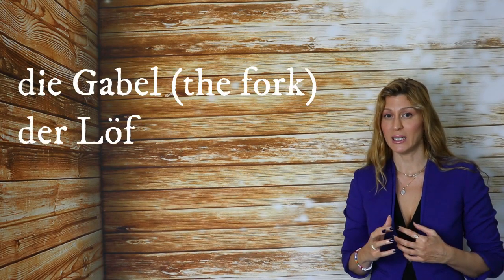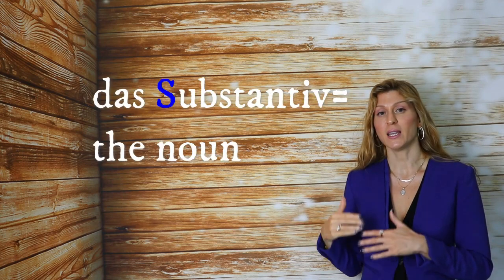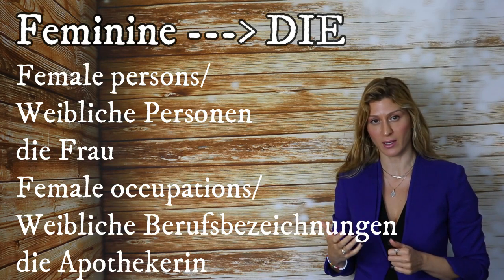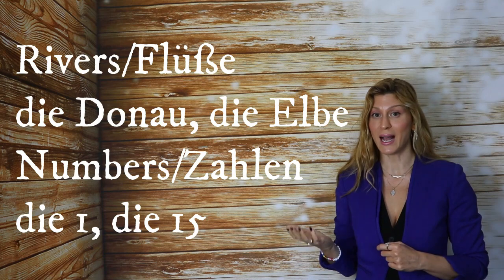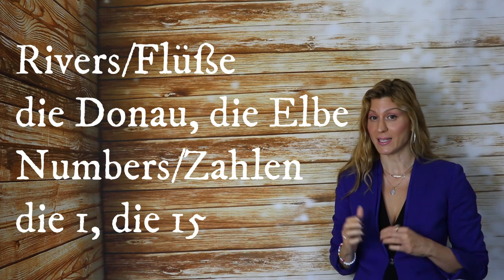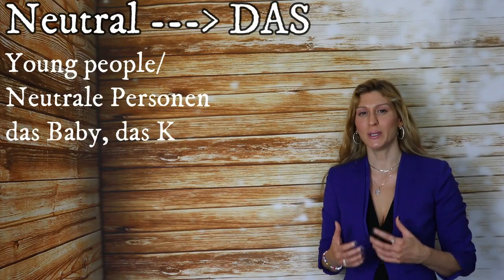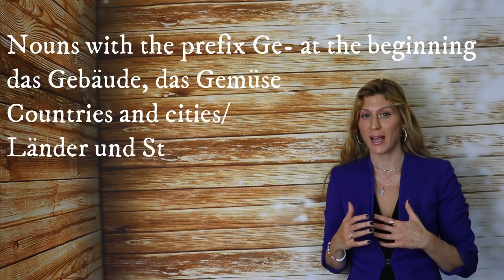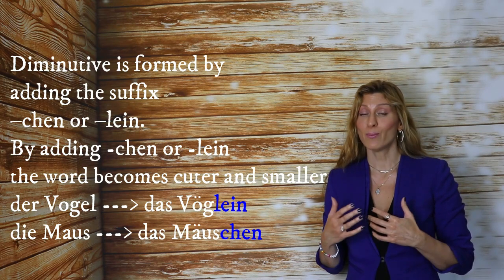DIE, DER, DAS?!? German Genders!! Tips, Tricks and Hacks!! Updated Version!!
The German Noun has 3 articles or 3 genders. Feminine die, Masculine der, Neutral das. Which is equivalent to the English the.
The gender is shown by the article in front of the noun. In German, the gender of a noun is part of its identity, they go hand in hand.  If you say a German word without the gender, unfortunately you won’t be using the noun correctly. There is really no way around it, you simply have to learn it.
If I would to take flatware for example. You have die Gabel (the fork), der Löffel (the spoon) and das Messer (the knife). Which means the fork is feminine, the spoon is masculine and the knife neutral.
Luckily there are rules and guidelines that helps you determine the article so you can remember and learn much faster. And today I will give u useful tips, tricks and hacks.
Some statistics: Approximately
46% weiblich
34% männlich
20% neutral
What is a noun? A noun is people, places or things.
Construction: das Substantiv. All german nouns have a capital letter.
3 sections
Biological sex Biologisches Geschlecht
Meaning Bedeutung
Suffix
Suffix is the easiest one specially for beginners, its straightforward and u can memorize them.
Feminine Femininum
Female persons or female occupations:  die Frau, die Apothekerin
Weibliche Personen und weibliche Berufsbezeichnungen
The -in at the end indicates that it is a female person and the same goes for people coming from a certain country.
Flowers and trees Bäume und Blumen die Rose, die Tanne
Rivers Flüße: die Donau, die Elbe
Fruits  Früchte: die Banane, die Ananas
Numbers Zahlen die 1, die 15
-anz die Distanz (the distance)
-e die Sprache (the language)
-enz die Existenz (the existence)
-ei die Bücherei (the library)
-frau die Hausfrau (the housewife)
-heit die Schönheit (the beauty)
-ie die Demokratie (the democracy)
-ik die Musik (the music)
-in die Apothekerin (the pharmacist)
-ion die Position (the position)
-keit die Möglichkeit (the possibility)
-schaft die Leidenschaft (the passion)
-tät die Universität (the university)
-ung die Endung (the ending)
-ur die Natur (the nature)
Masculine Maskulinum
Male persons/male occupations: der Mann der Apotheker
Seasons, Months, Days of the week, time of the day
Jahreszeiten, Monate, Wochentage, Tageszeiten
der Sommer, der Winter, der Januar, der November, der Montag der Freitag, der Morgen der Abend
Cardinal points Himmelsrichtungen der Süden der Norden
Weather conditions Wettererscheinungen der Regen der Wind
Alcoholic drinks Types of liquor der Wein, der Gin,
Minerals Mineralien der Diamant der Granit
Car brands: Automarken der Audi, der BMW
-and der Doktorand (the PhD student)
-ant der Praktikant (the intern)
-är der Bär (the bear)
-en der Ofen (the oven)
-ent der Patient (the patient)
-er der Musiker (the musician)
-eur der Friseur (the hairdresser)
-ich der Teppich (the carpet)
-ig der Honig (the honey)
-ismus der Tourismus (the tourism)
-ist der Polizist (the police officer)
-ler der Künstler (the artist)
-ling der Schmetterling (the butterfly)
-or der Motor (the engine)
-s der Schnaps (the booze)
-us der Zirkus (the circus)
Neutral Neutrum
Young people Neutrale Personen -Das Baby das Kind
Verbs acting as nouns. Das Essen, das Lesen
Substantivierte Verben
nouns with the prefix Ge- at the beginning -Das Gebäude, Das Gemüse
countries and cities Namen von Länder und Städte
das Frankreich, das Berlin
Letters Buchstaben Das A, das F
Colors Farben Das Blau das Rot
Metalle das Silber das Gold
Materialien das Holz das Glas
The diminutive is formed in German by adding the suffix –chen or –lein. the word becomes cuter and smaller der Vogel das Vöglein, die Maus das Mäuschen. All diminutives are neuter.
-chen das Mädchen (the girl)
-eau das Niveau das (the level)
-ett das Bett (the bed)
-ing das Training (the training)
-ium das Aquarium (the aquarium)
-lein das Vöglein (the little book)
- ma das Thema (the topic)
-ment das Medikament (the medicine)
-nis das Geheimnis (the secret)
-o das Foto (the photo)
-tel das Drittel (the third)
-tum das Wachstum (the growth) eigentum
-um das Datum (the date)